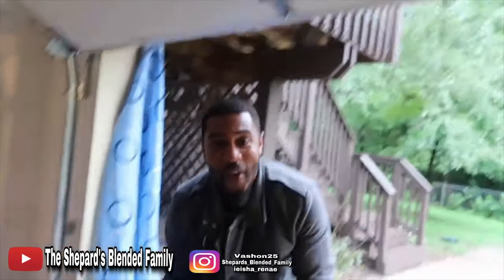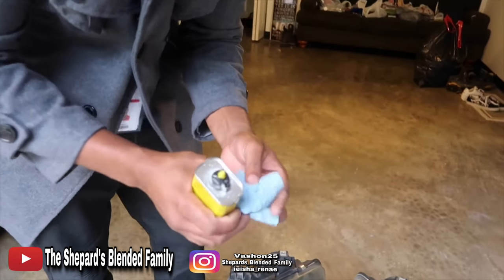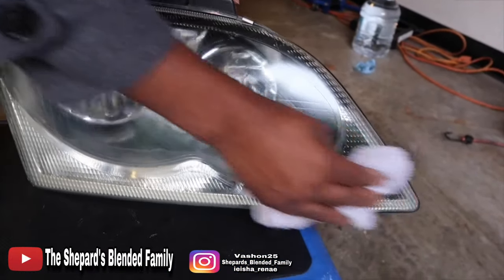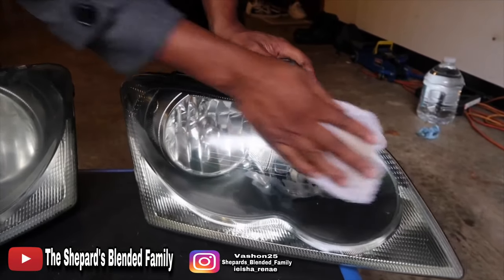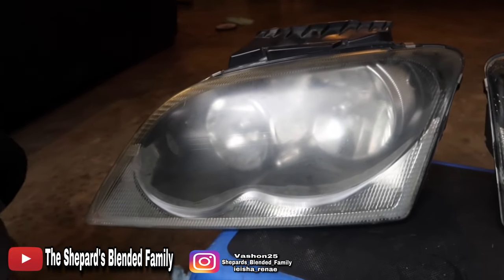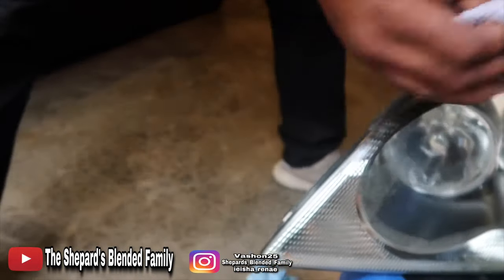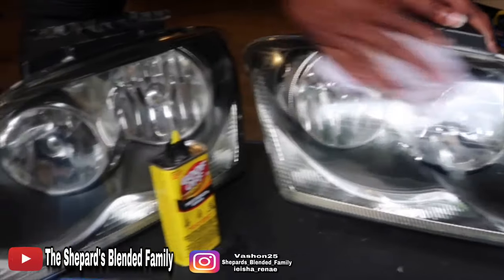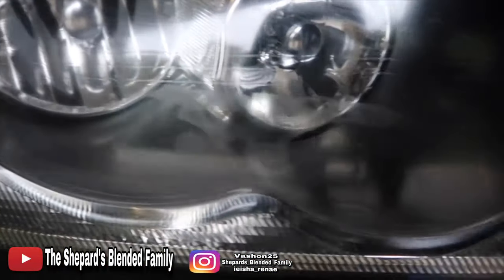Headlight Restoration using Goof Off!!! Part 2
🦋THIS IS NOT CLICKBAIT🦋Must watch and try for yourself!!! It works y’all!!! We were so surprised!

🚨DIRECT LINK TO PRODUCT USED:

What up SBF GANG GANG GANG!!!

!✨SOCIAL MEDIAS✨!
💥SBF's Instagram: @shepards_blended_family
💥SBF’s Twitter: @SBGGangGang
💥SBF’ FB: @The Shepard’s Blended Family
💥Ieisha Instagram: ieisha_renae
💥Vashon Instagram: vashon25

💙THIS IS OUR ONLY & OFFICIAL SOCIAL SITES💙
!✨Q&A✨!
🙈Age: Vashon 34, Ieisha 29, Aniya 15, Jamari 14, Vashon Jr. 13, Maia 11, Hazel 9, Jakie 8 & Rhea 2
🙈Camera Used: G7X Mark II
🙈Editing Software: imovie
🙈How Long Have We Been Together: 5 1/2yrs
About Us:
We are a blended family with 7 children total.
We like to workout,  prank each other & the kids, have story time, we do crazy challenges, and we also vlog so be apart of it. WE LOVE YOU GUYS !!! Also comment anything you'd like to see from us.